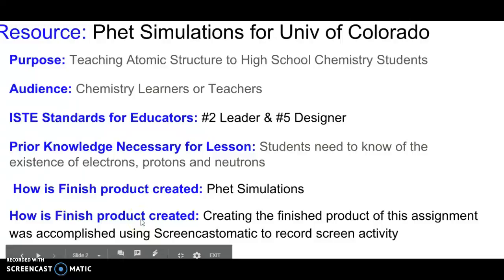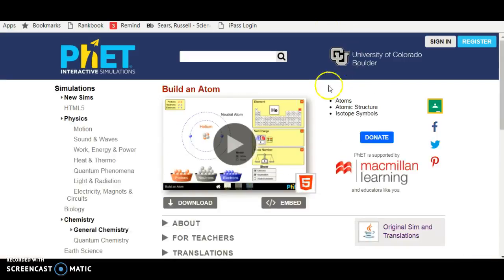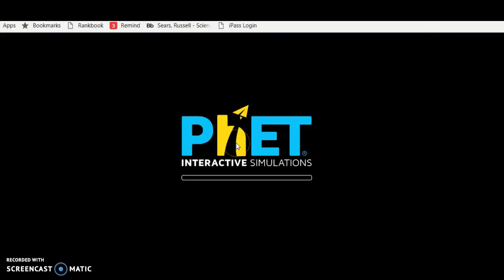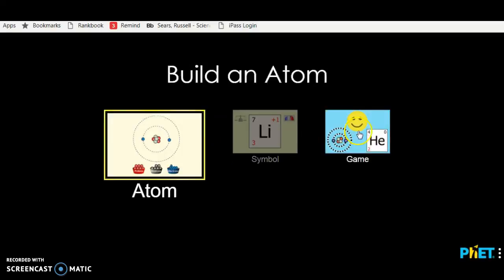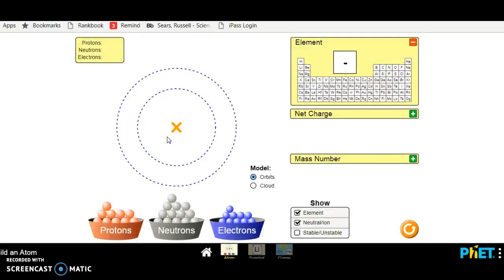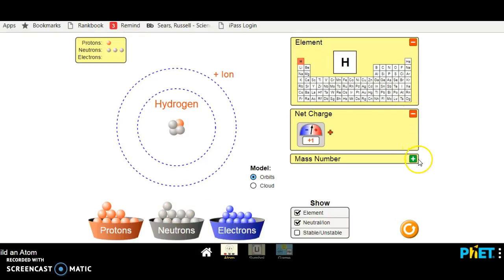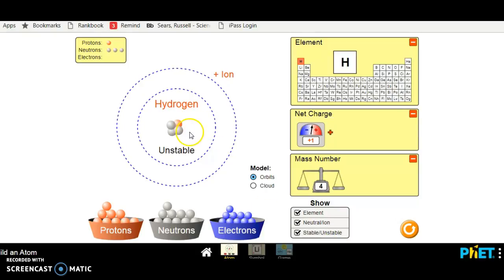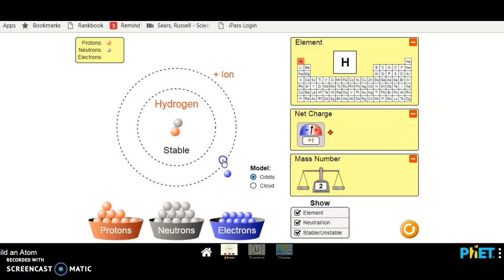Mod 15 Vid 4